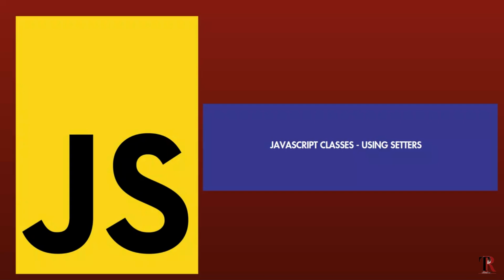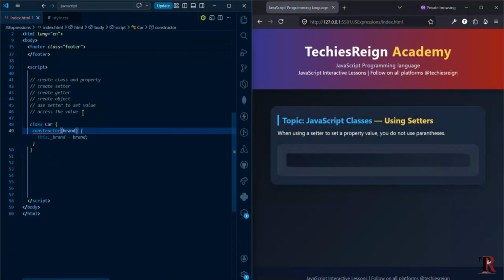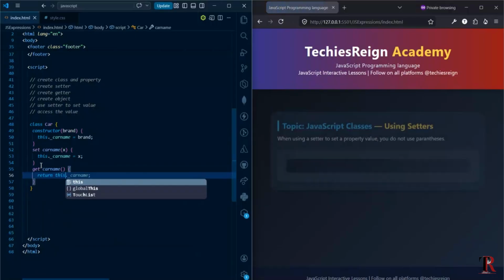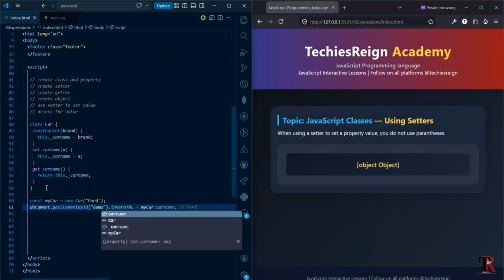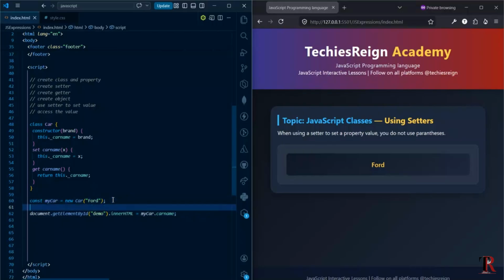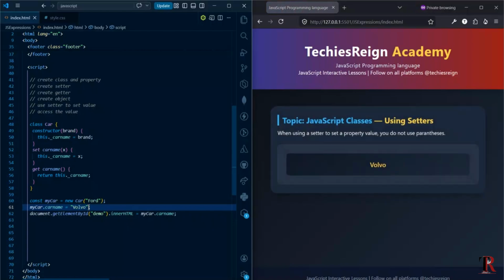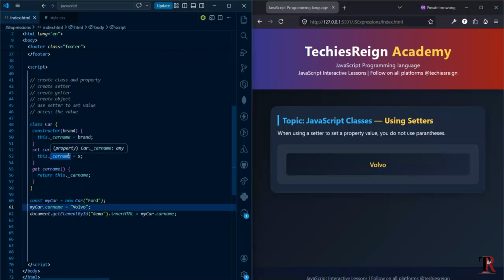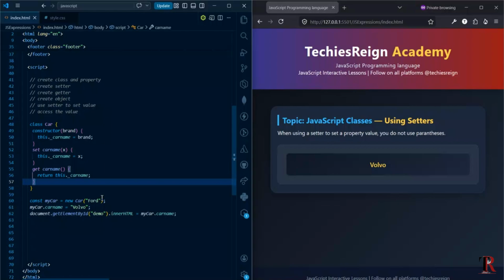JavaScript Classes - Using Setters